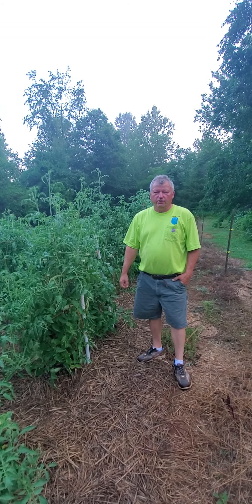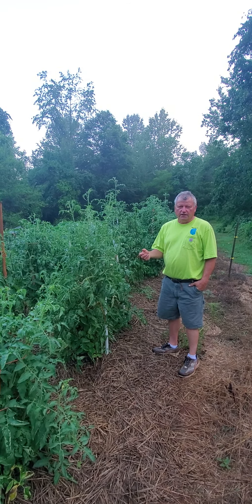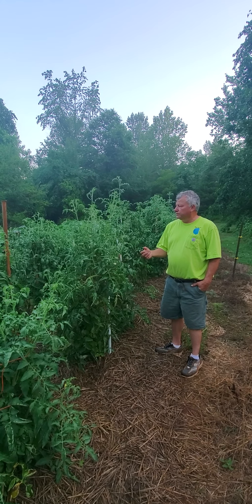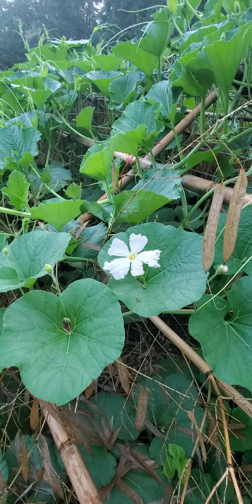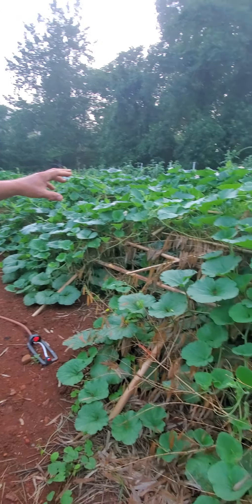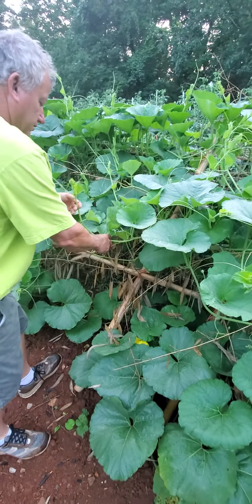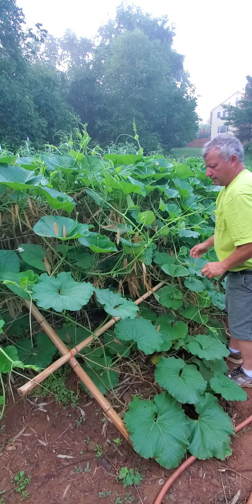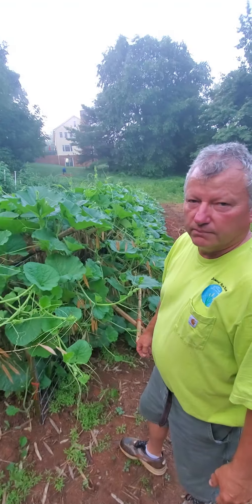July 25, 2020